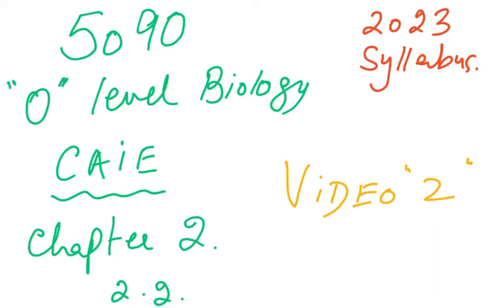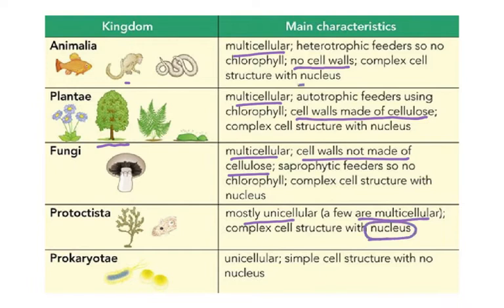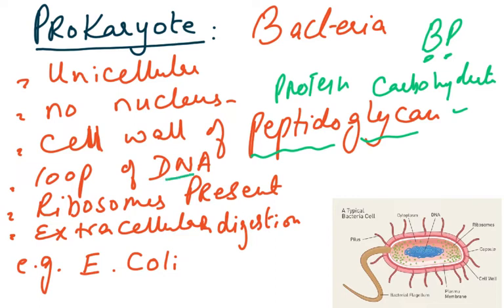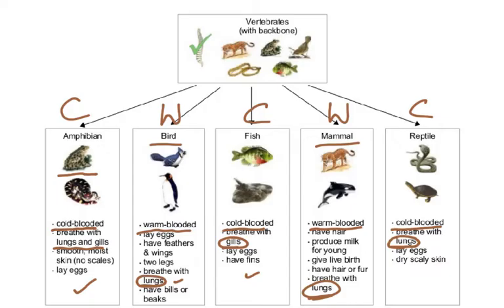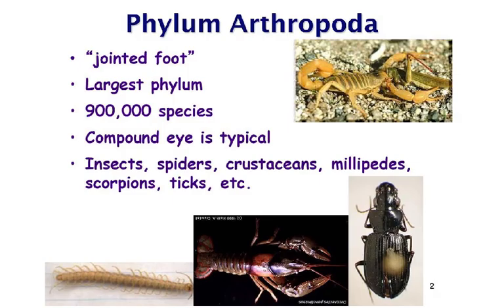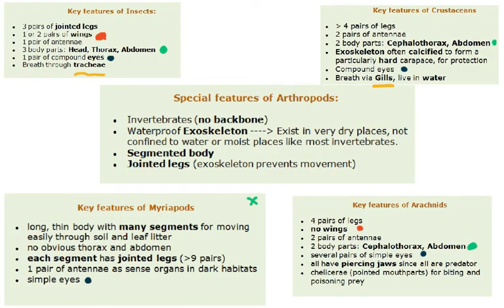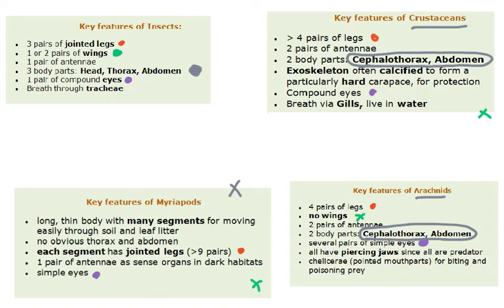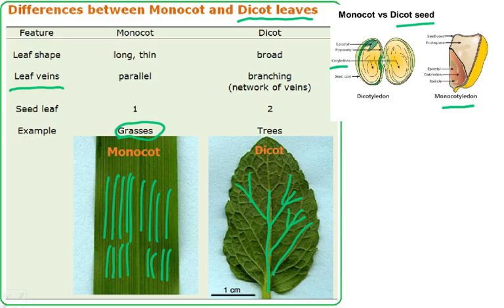5090 O LEVEL BIO SYLLABUS 2023 CHAPTER 2 VIDEO 2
5090 NEW SYLLABUS
CHAPTER 2
2.2 EXPLAINED
TO CONTINUE IN VIDEO 3